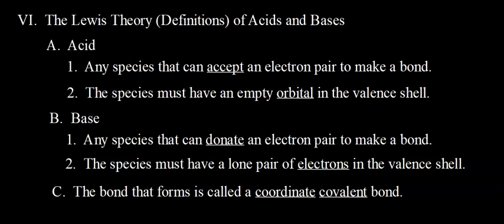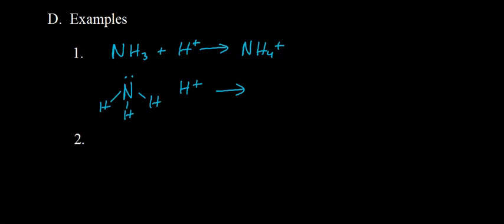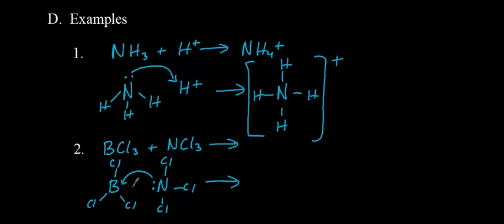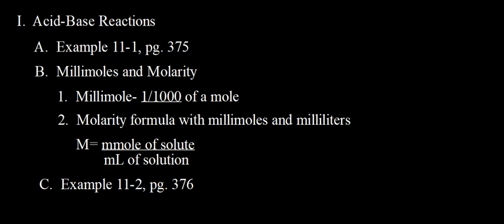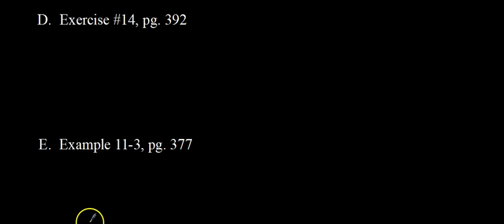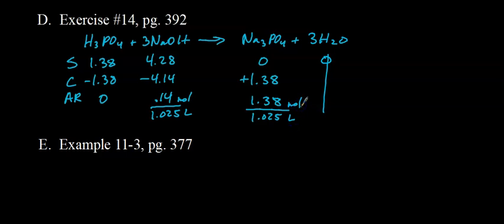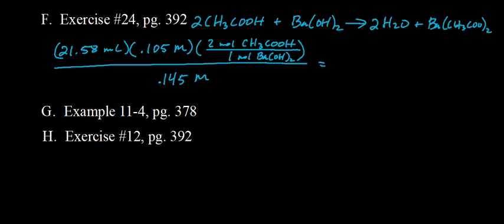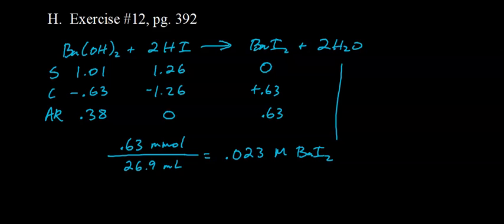Lewis Definition, Acid Base Calculations Notes APIB